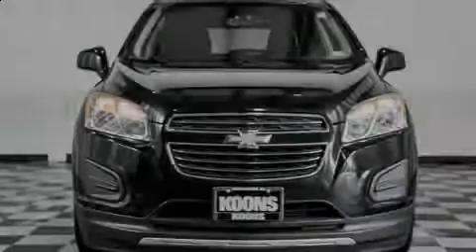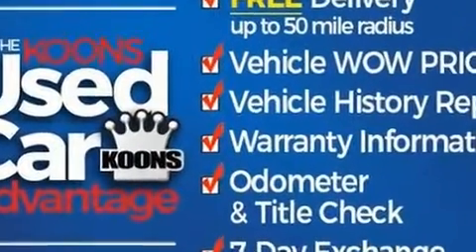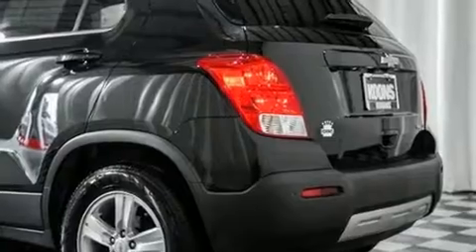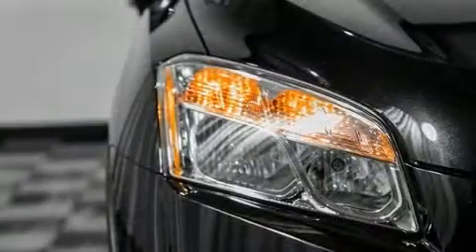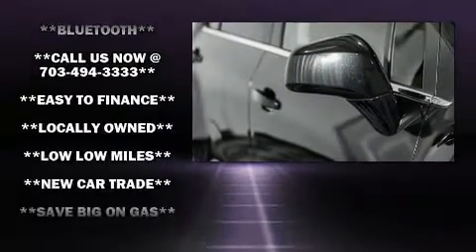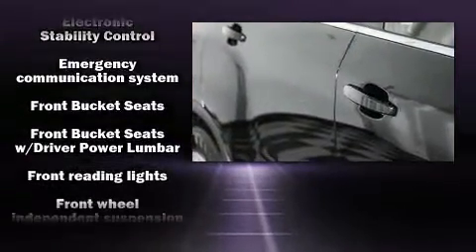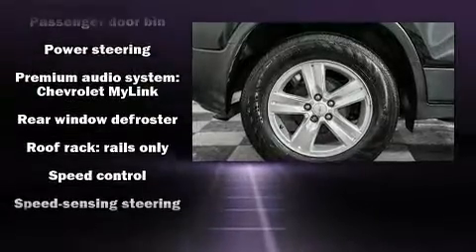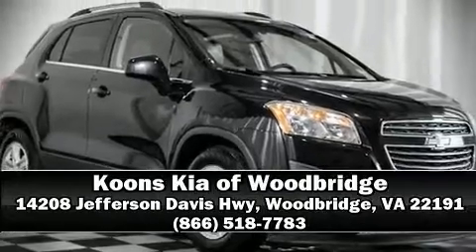2015 Chevrolet Trax LT in Woodbridge, VA 22191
Sensibility and practicality define the 2015 Chevrolet Trax. Smooth gearshifts are achieved thanks to the efficient 4 cylinder engine, providing a spirited, yet composed ride and drive. Turbocharger technology provides forced air induction, enhancing performance while preserving fuel economy. Top features include remote keyless entry, 1-touch window functionality, a tachometer, an outside temperature display, front bucket seats, tilt and telescoping steering wheel, cruise control, and more. Chevrolet also prioritized safety and security with features such as: head curtain airbags, front and rear side impact airbags, traction control, brake assist, a security system, onStar, and ABS brakes. Various mechanical systems are monitored by electronic stability control, keeping you on your intended path. A Carfax history report indicates just one previous owner. Our sales reps are knowledgeable and professional. We'd be happy to answer any questions that you may have. We are here to help you.